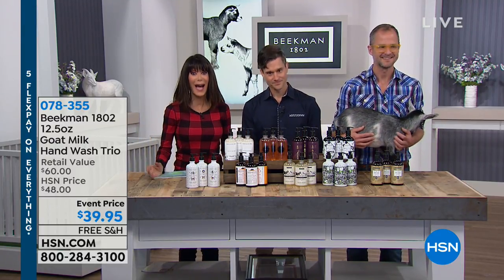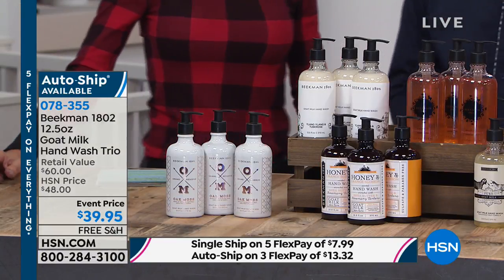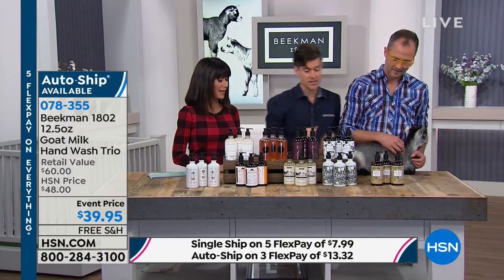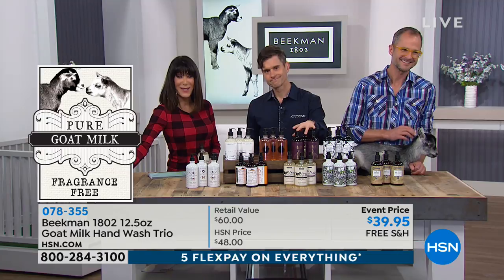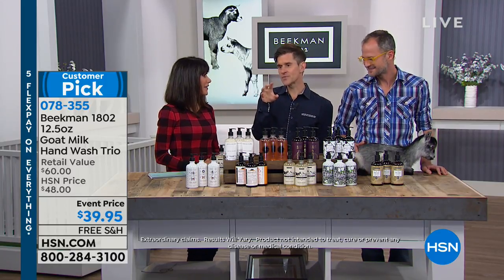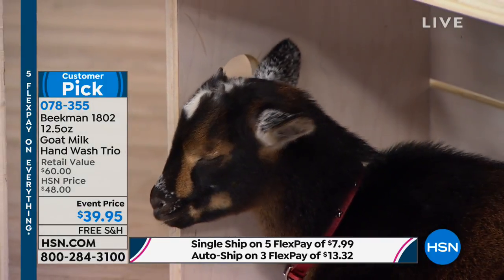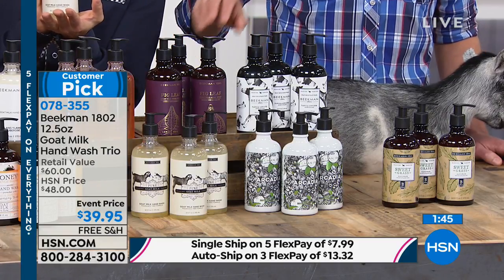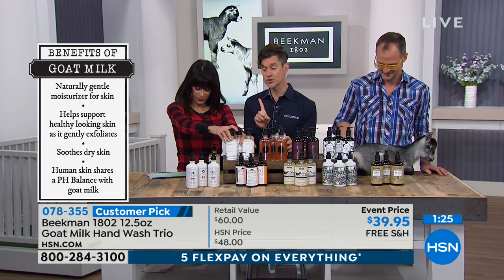Beekman 1802 Honey Orange Blossom Goat Milk Hand Wash Tr...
Beekman 1802 Honey Orange Blossom Goat Milk Hand Wash Trio AutoShip

A trio of fragrant hand washes formulated with goat milk and other key ingredients to help moisturize and gently...